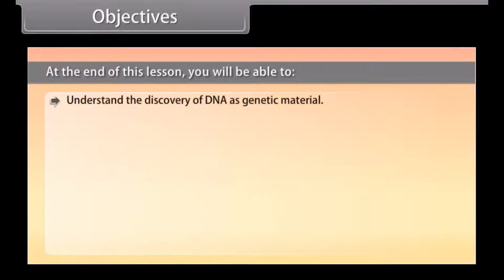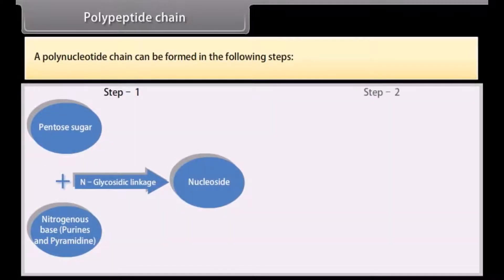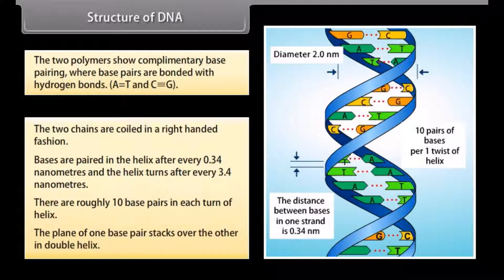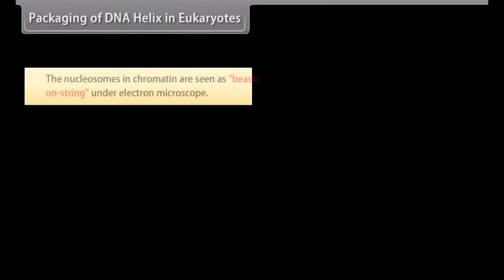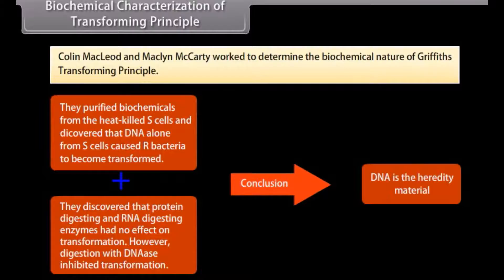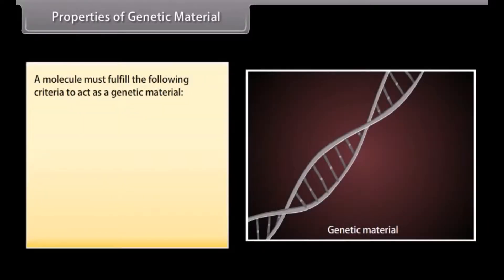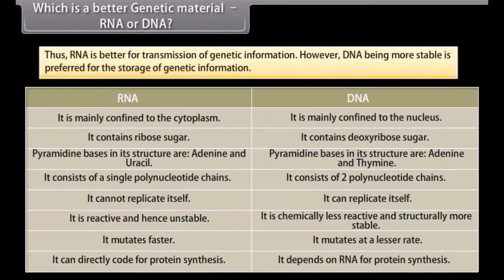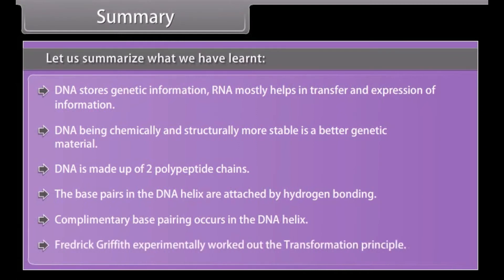CBSE Class 12 || Biology || Molecular basis of Inheritance || Part-I || Animation || in English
CBSE Class 12 || Biology || Molecular basis of Inheritance || Part-I || Animation || in English @digitalguruji3147

class 12 molecular basis of inheritance
class 12 molecular basis of inheritance one shot
class 12 molecular basis of inheritance ncert
class 12 molecular basis of inheritance notes
class 12 biology molecular basis of inheritance
class 12 biology molecular basis of inheritance one shot
class 12 biology molecular basis of inheritance notes
class 12 biology molecular basis of inheritance explanation
molecular basis of inheritance class 12 ncert explanation
molecular basis of inheritance class 12 full chapter explanation
molecular basis of inheritance class 12 easy explanation
molecular basis of inheritance class 12 explanation
molecular basis of inheritance class 12 textbook explanation
molecular basis of inheritance class 12 explanation in english
molecular basis of inheritance class 12 ncert explanation in english
molecular basis of inheritance class 12 best explanation
molecular basis of inheritance class 12 full explanation
class 12 biology molecular basis of inheritance in english
molecular basis of inheritance class 12 in english neet
molecular basis of inheritance class 12 ncert in english
molecular basis of inheritance class 12 one shot neet in english
class 12 molecular basis of inheritance animation
molecular basis of inheritance class 12 3d animation
molecular basis of inheritance class 12 one shot 3d animation
class 12 biology molecular basis of inheritance animation